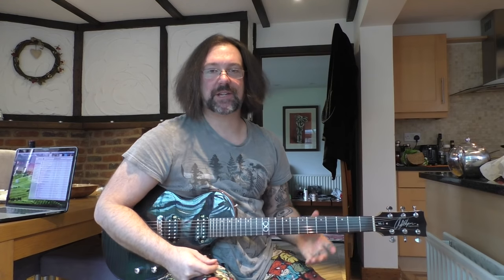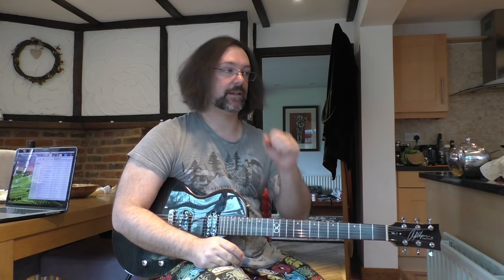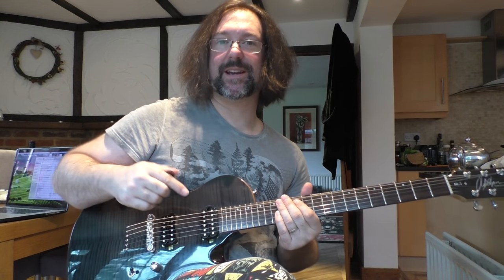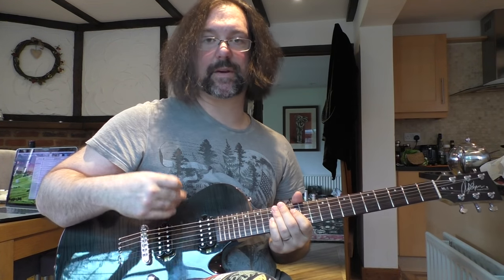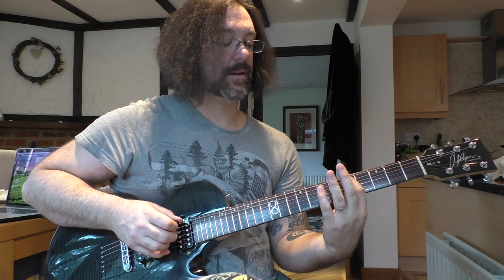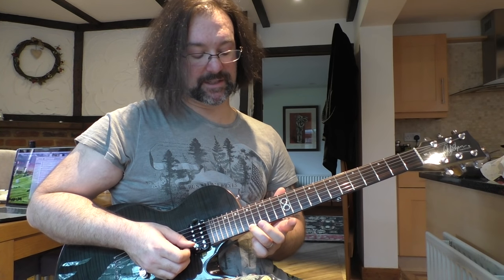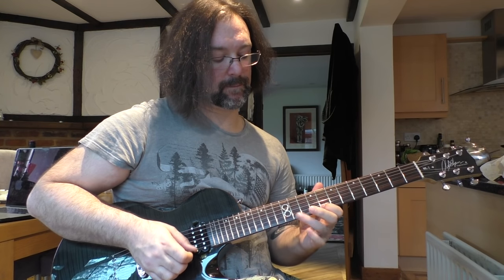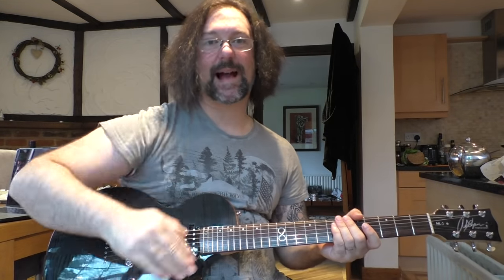Ten Minutes Of Guitar Tricks, Licks & Concepts - Electric Guitar Lesson